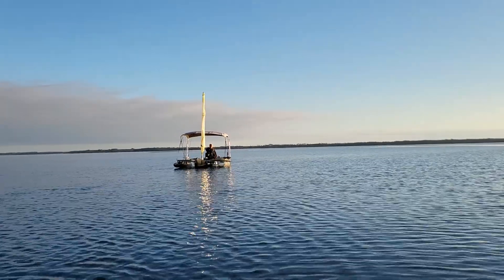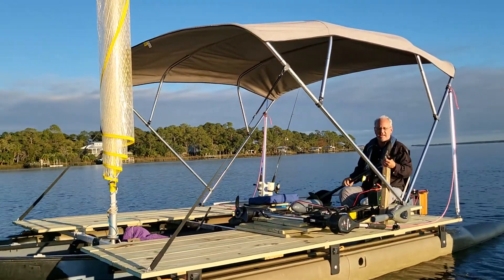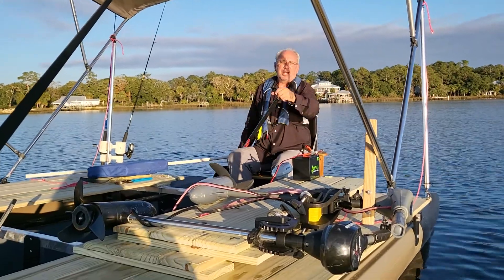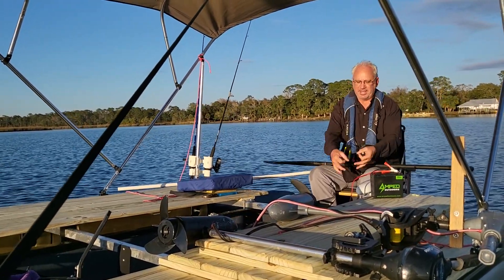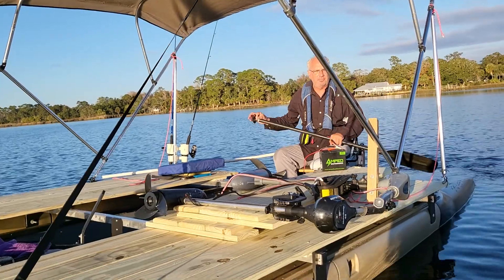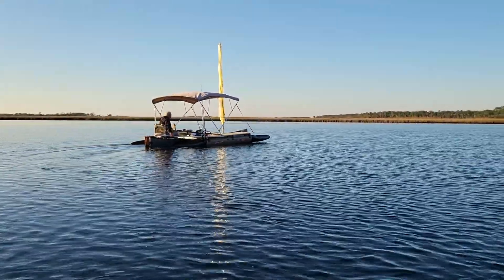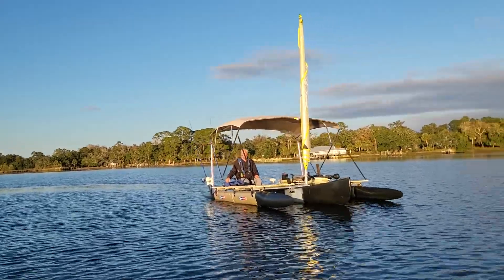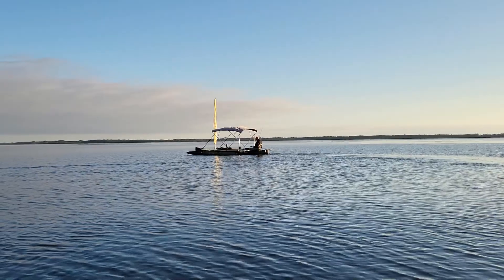18 lb thrust electric motor on an Expandacraft 16 ft Two Sided Canoe Outrigger Kit - Black and Tan.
This boat is the same that we have been working on in our 16' Outrigger Canoe Kit Instillation series. Now we have her on the water and in this video we test/review some electric motors. 40 lb thrust Motorguide vs. 55 lb thrust Newport Vessels turned out about the same, maybe a little more from the Newport. We found that you can paddle a two sided outrigger with decking, but if you have a simple 18 lb thrust electric motor on it there isn't really a need to paddle!